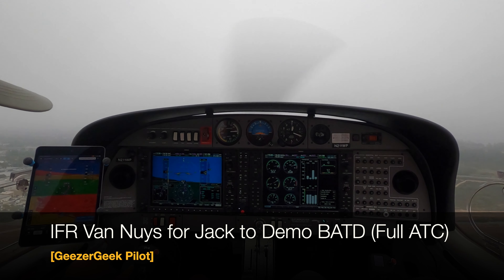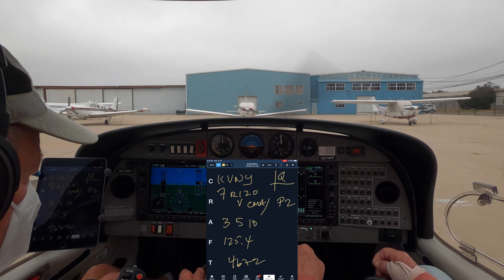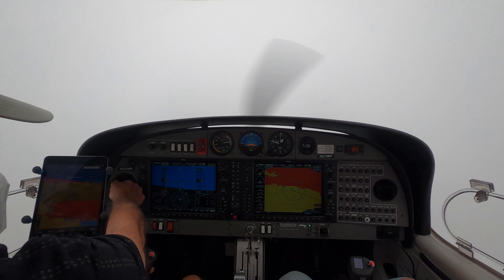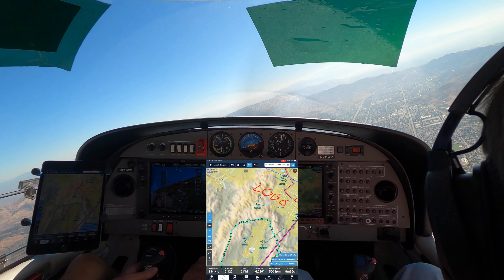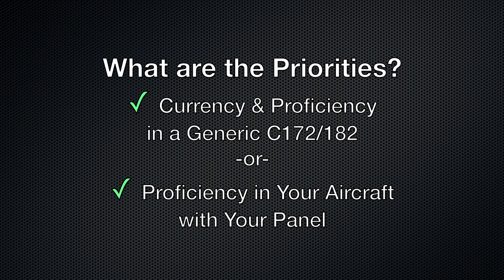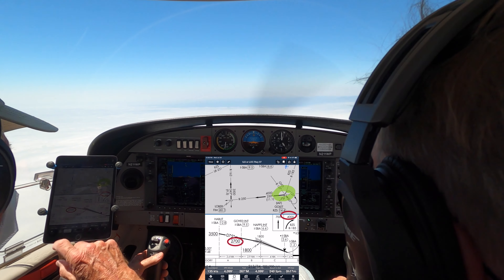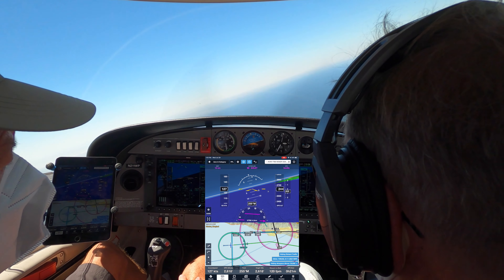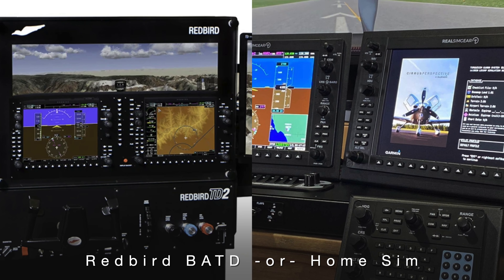IFR Van Nuys for Jack to Demo BATD (Full ATC)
More fun in the marine layer, landing historic Van Nuys 16R, and time on an FAA-approved Basic Aviation Training Device.  My good friend Jack, and SR22T pilot, is looking to purchase either a BATD (log-able for currency, but limited to generic aircraft) -or- a high-end Home Simulator (not log-able for currency, but with Cirrus-specific panel hardware).  If someone were to gift you one of these two options, what would be your thoughts and considerations?  Do you have difficulty, especially during COVID, in staying current with approaches/holds? Or, is currency a non-issue but you’d like the ability to fly more procedures at home for proficiency, maybe even with real-person ATC (e.g. PilotEdge.net) to keep you sharp?
Wayne, GeezerGeek Pilot

Video Chapters:
00:00 Intro
00:22 Departure Clearance
01:35 Departing KSBA IFR
05:05 Arriving KVNY Visual 16R
07:00 BATD or Home Sim?
07:37 Departing KVNY VFR
12:45 Popup IFR Clearance
14:30 ILS 7 into KSBA